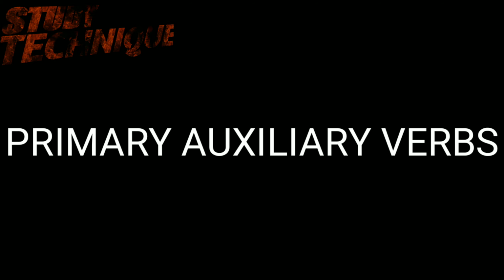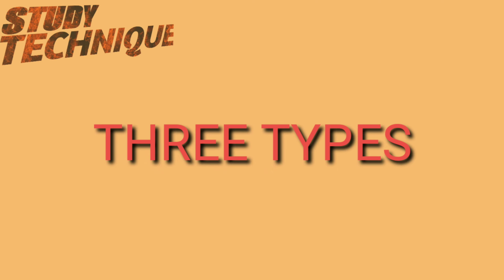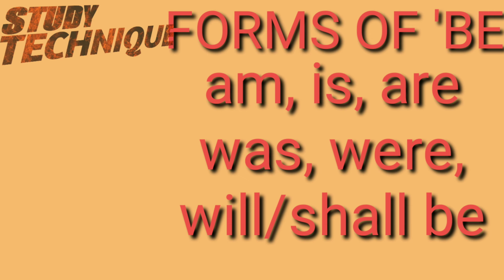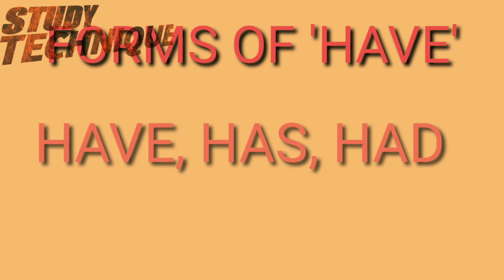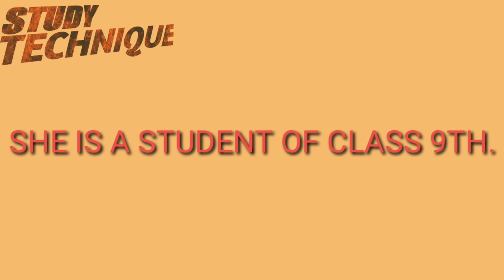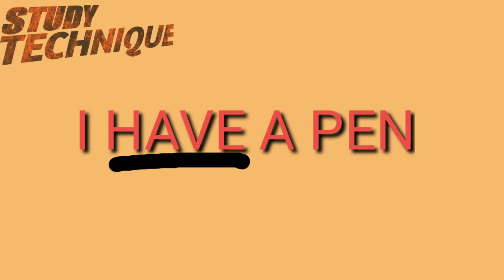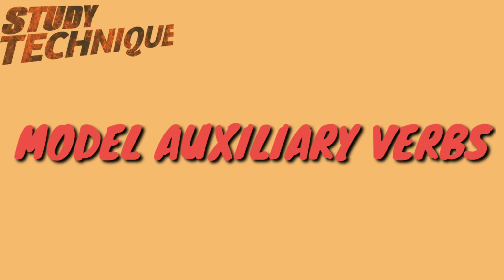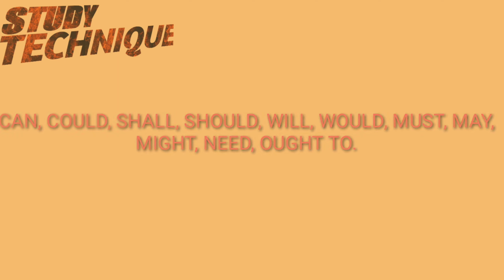Auxiliary verbs (important topic)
If You Want To Get Nice Marks I Am Here Ask For Any Queries